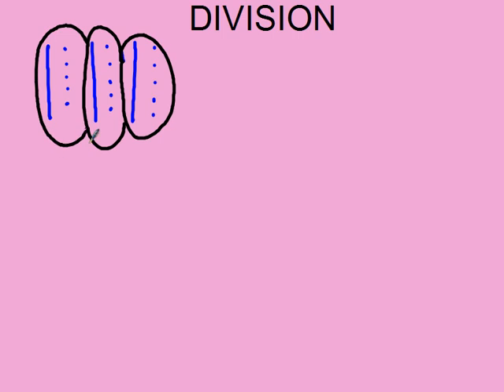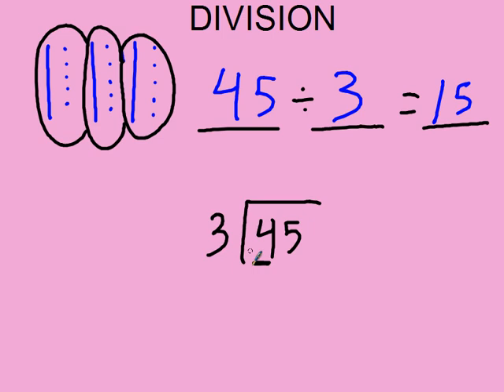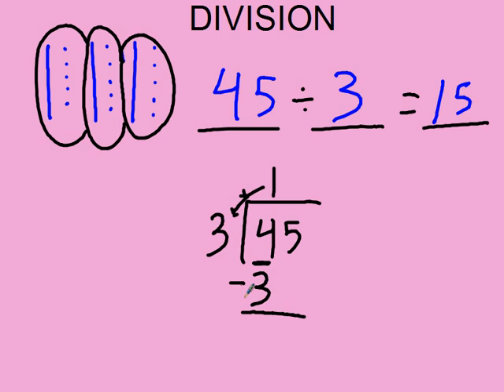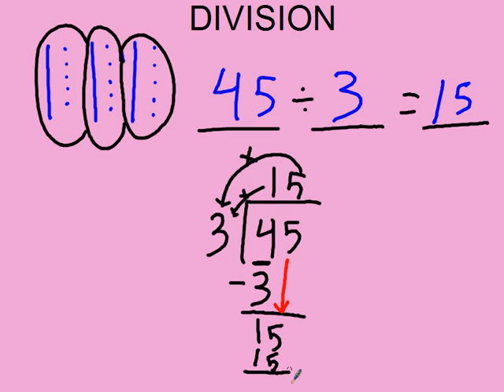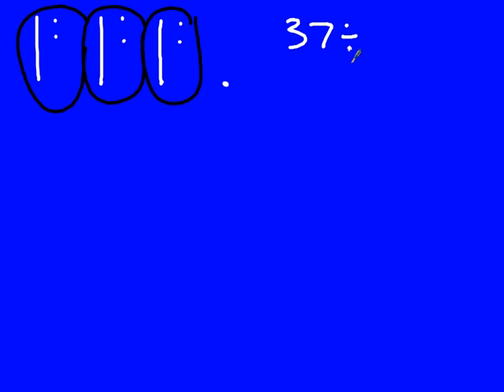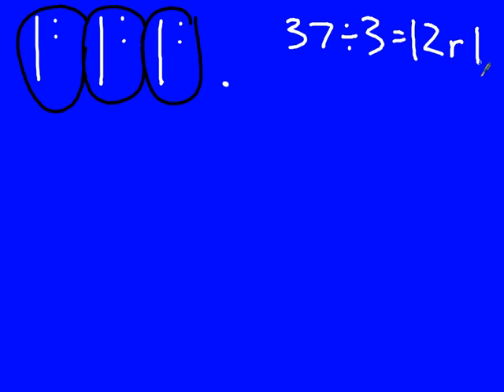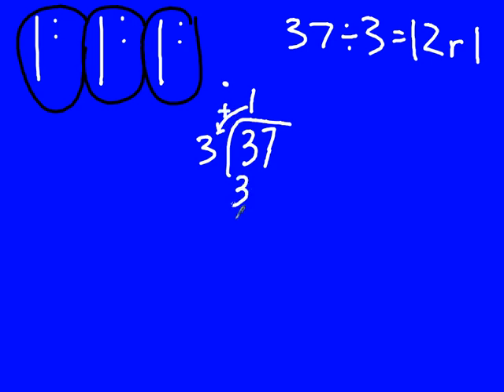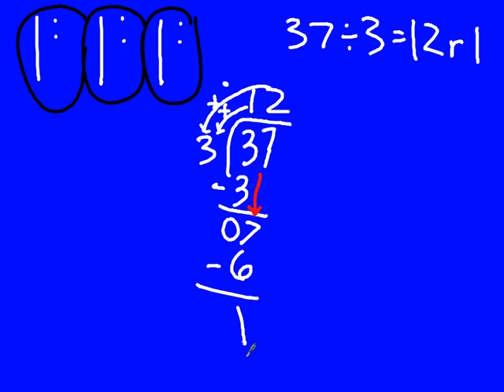Division with a Remainder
This tutorial shows how to complete division problems when there is a remainder in the quotient.